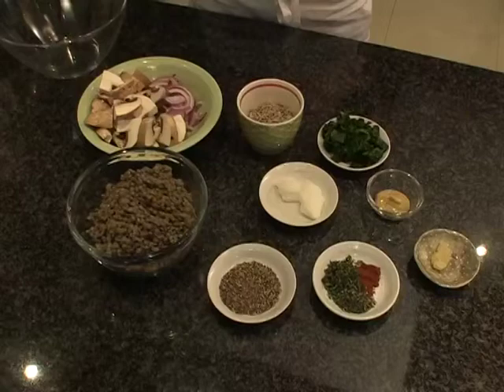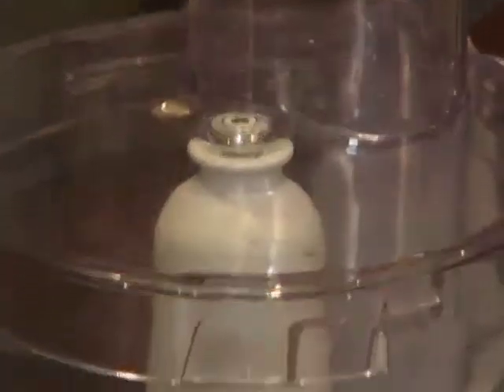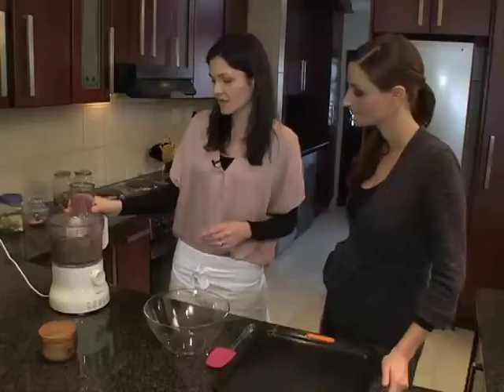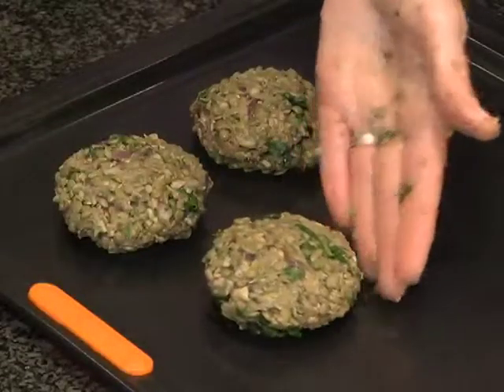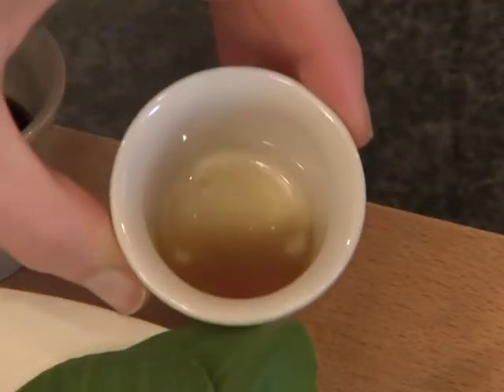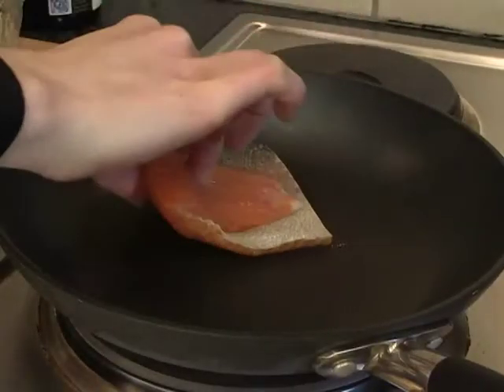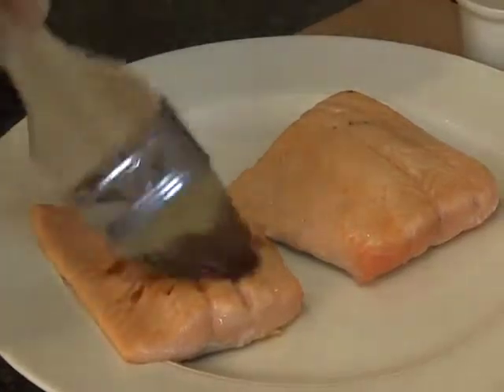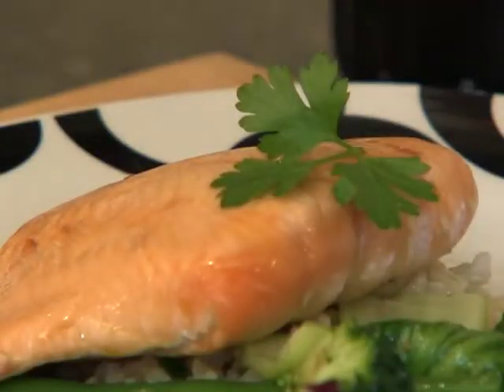Cooking with Kelly Balanced Meals (5 September 2014)